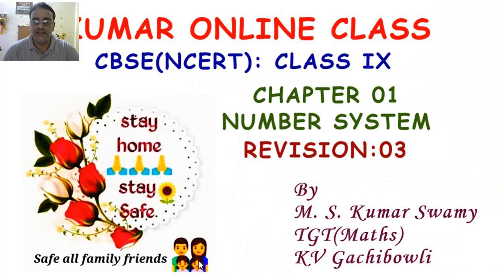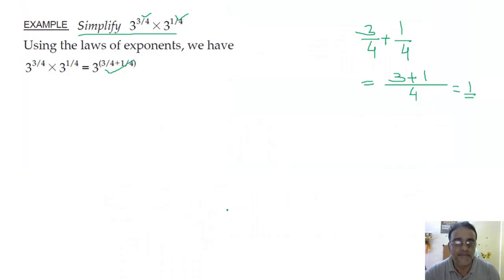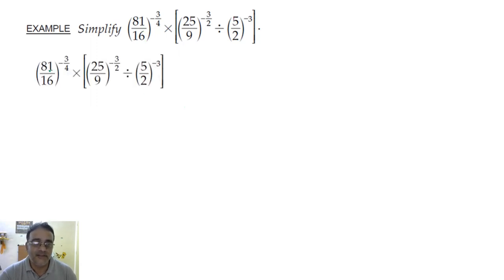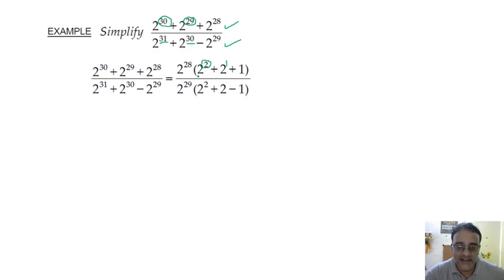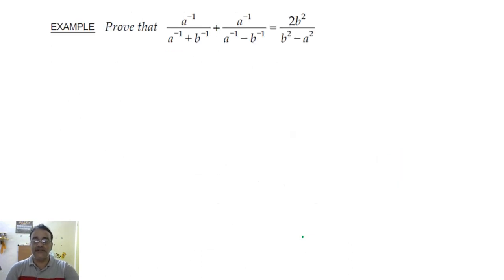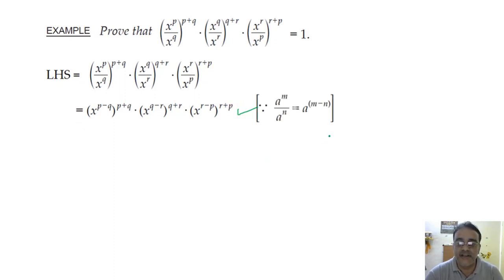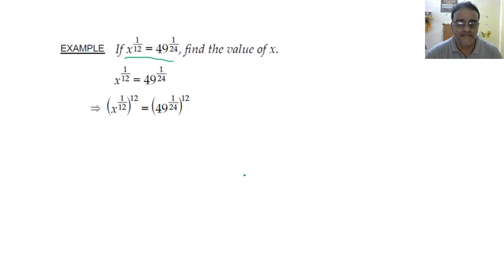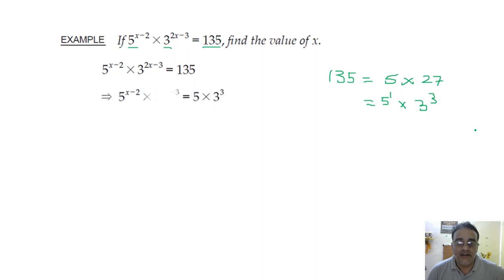Google Meet LIVE Online Class IX Chapter 01 Number System Revision 03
Laws of Exponents- Different types of questions.
Examples and Assignment Questions

CLASS IX